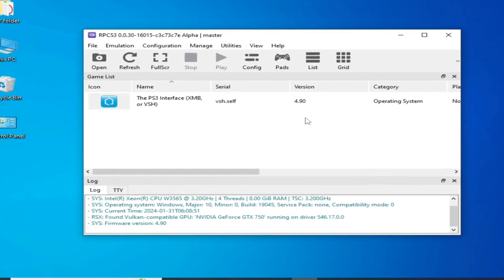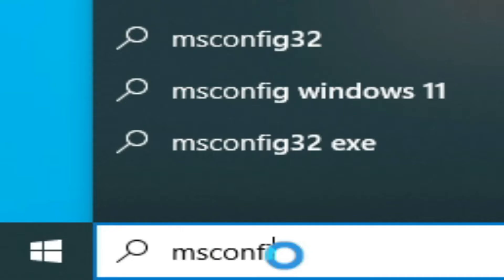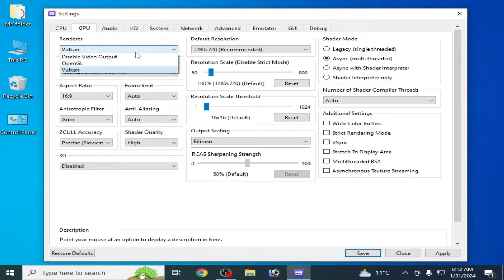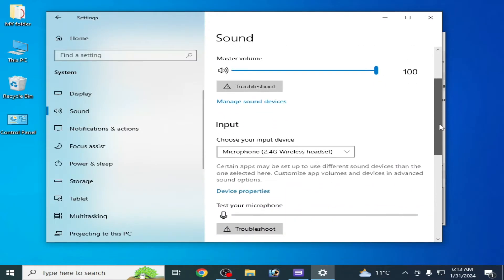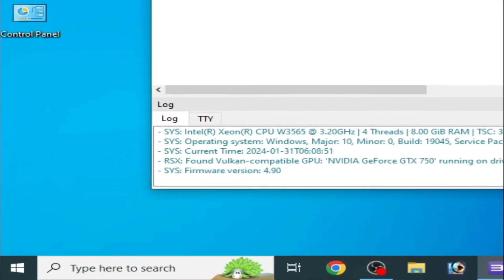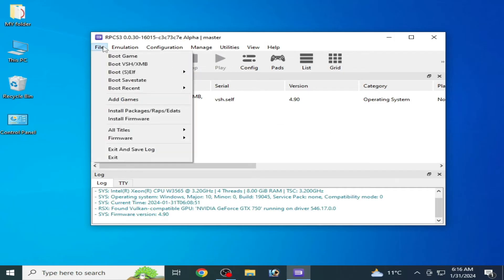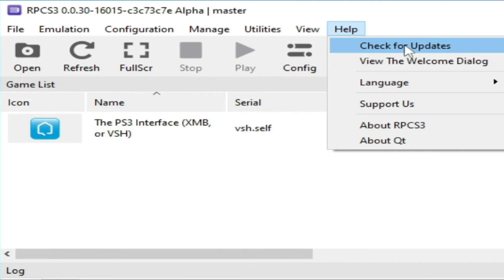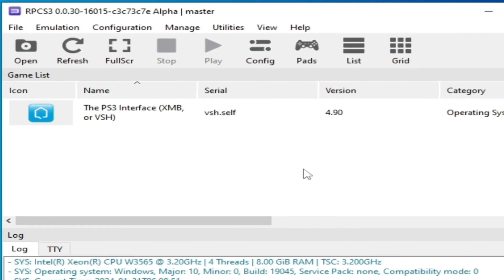Rpcs3 Fatal error Unhandled Win32 exception 0xC0000005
Hello Everyone,
I have showed in this video how to fix rpcs3 fatal error unhandled win32 exception 0xc0000005.